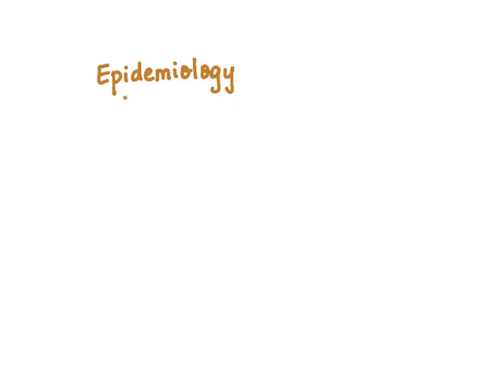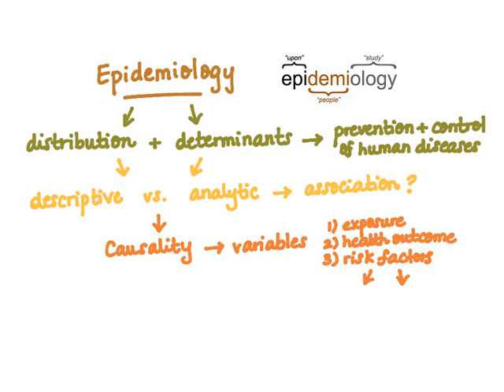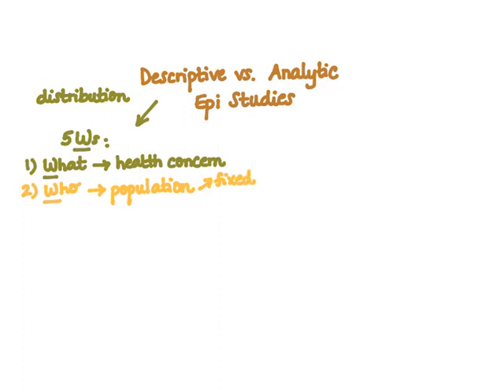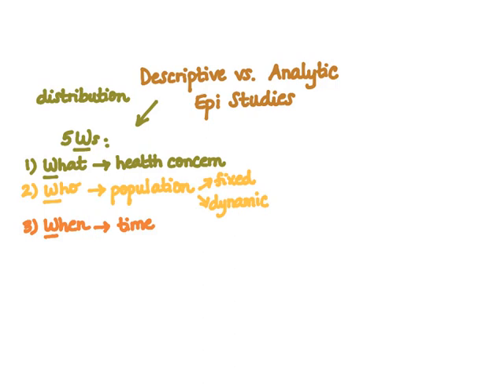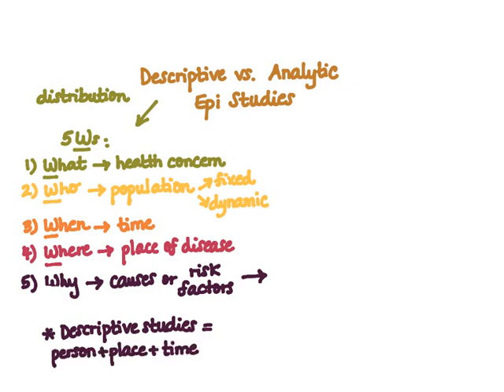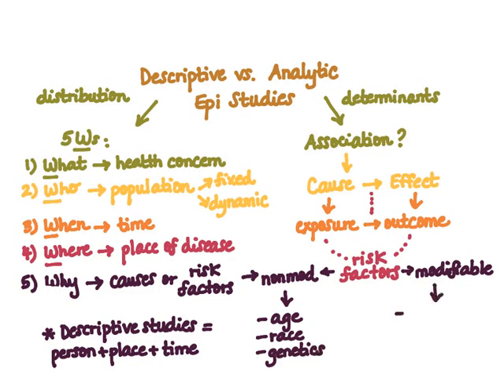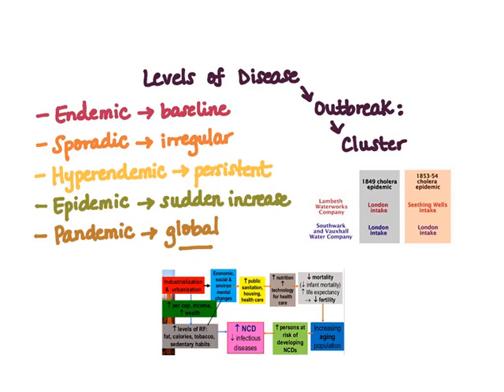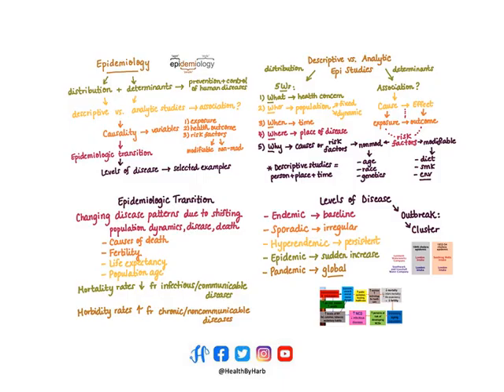Essentials of Epidemiology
This video covers an introduction into the essentials of Epidemiology. Epidemiology is a field of public health concerned with the study of the distribution and determinants of health-related events in the prevention and control of diseases in human populations. This video is a companion to Chapter 2 in the Public Health Epidemiology textbook by Crystel M. Harb, MPH published through Lulu Press @